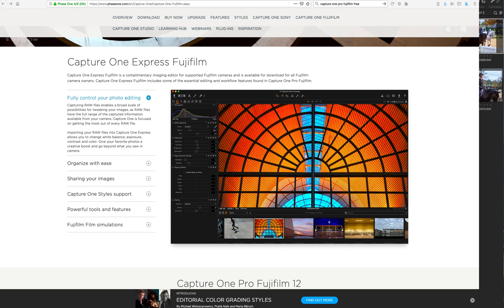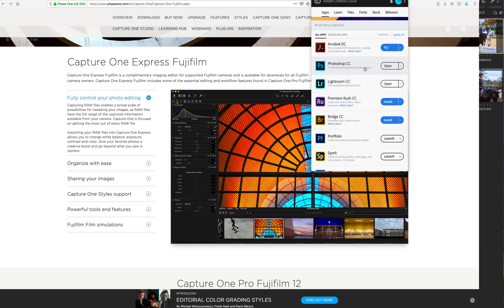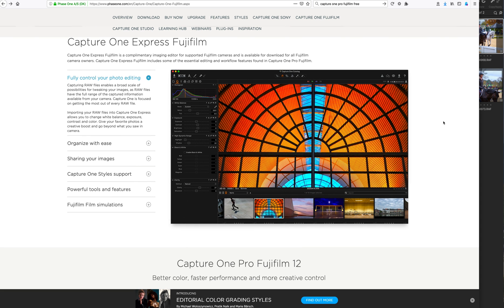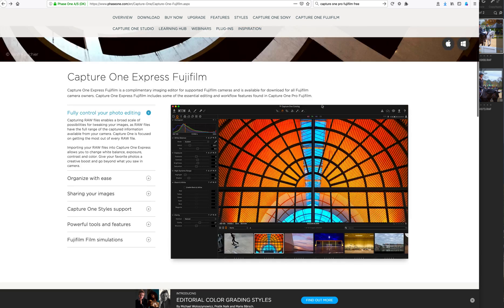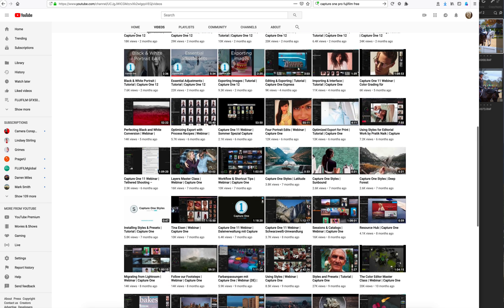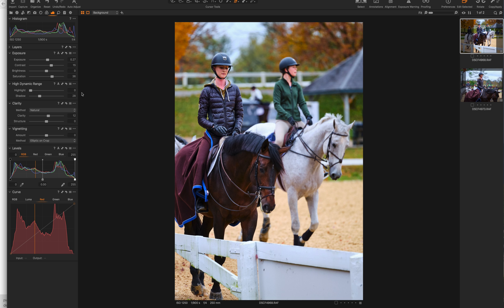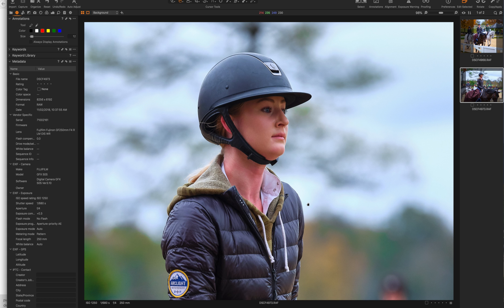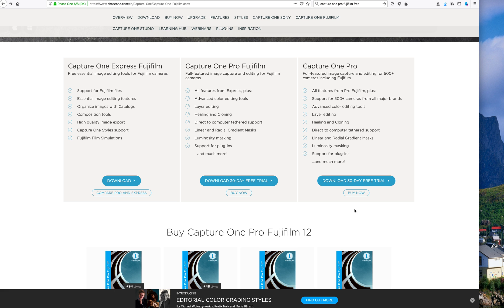🤔 BEST Fujifilm RAW editor is ...